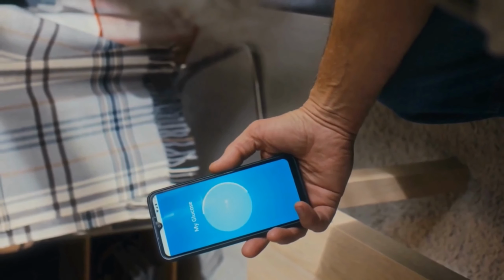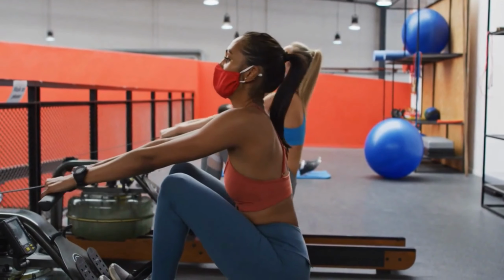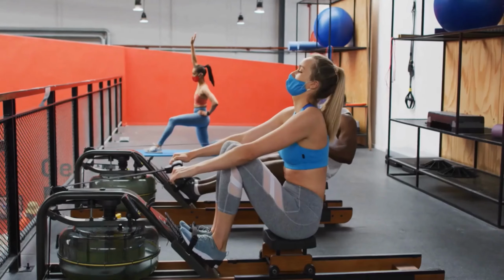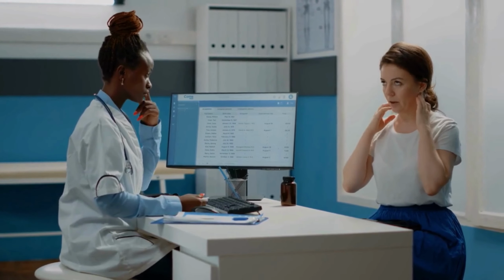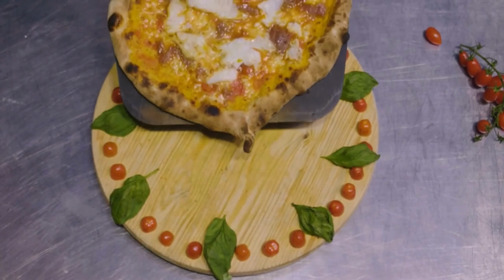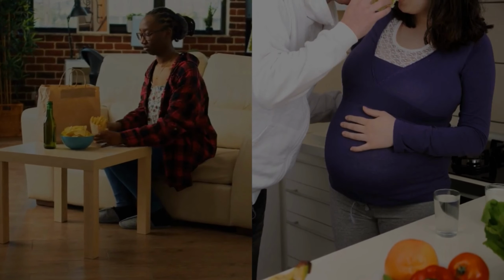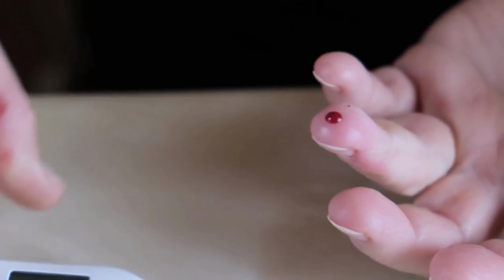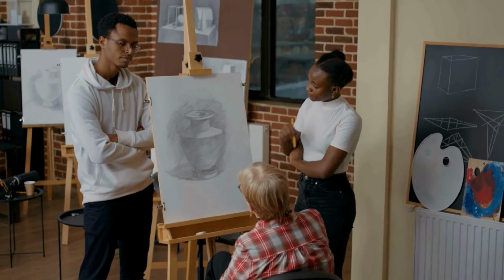how to increase blood sugar levels immediately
In this informative video, we share valuable tips and tricks for individuals with diabetes who want to learn how to increase their blood sugar levels immediately. Discover effective strategies to manage low blood sugar, including consuming fast-acting carbohydrates, carrying a snack, balancing protein and fat intake, maintaining regular meal timing, and monitoring blood sugar levels. Don't miss out on these practical tips that can help you stay in control of your blood sugar levels.

morning juice for diabetes

natural juice for diabetics

best fruit juice for diabetic patients

juice for diabetes patient

easy diabetic meals recipes

5 minute healthy food recipes

5 quick and healthy low calorie meals

diabetic recipes type 2

healthy fast food recipes

food timing for good health

low carb low calorie recipes

best fast food for diabetes

diabetes and cholesterol diet recipes

healthy keto what i eat in a day

diabetic breakfast recipes

tea for diabetes best tea for diabetic

5 best morning drinks for diabetics

diabetic drink recipes

best drinks for diabetics

diabetes foods to eat

diabetic drink recipes

how to increase sugar level immediately

25 superfoods that fixed my diabetes

best for sugar patients

best way to lower blood sugar levels

what i eat in a day healthy

5 best foods for diabetics

how to control diabetes without medicine

10 worst foods that are destroying your health